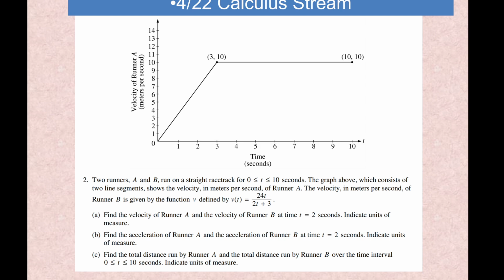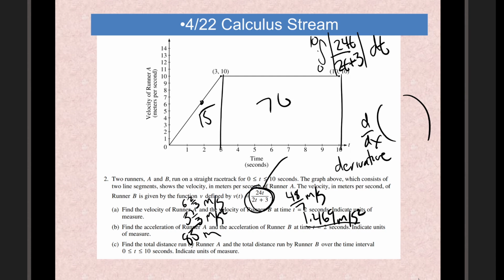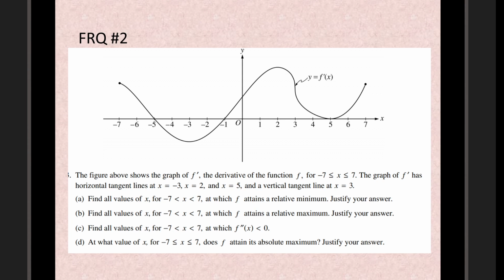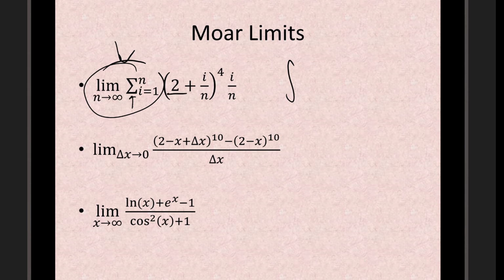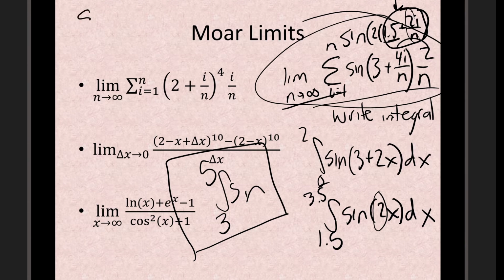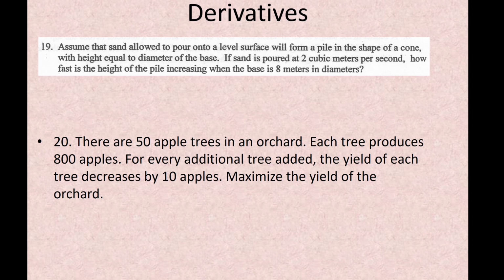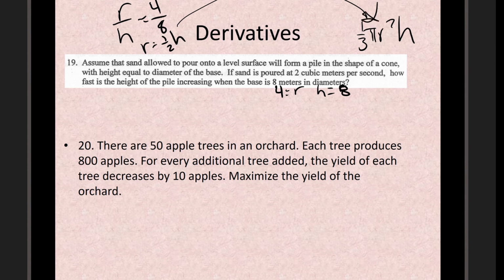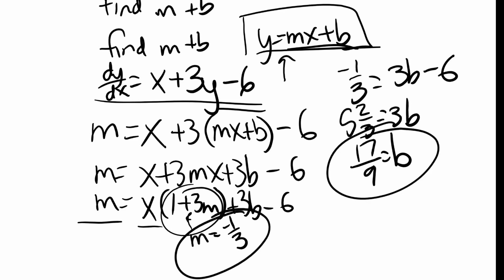LibertyMathandStuff Live Stream